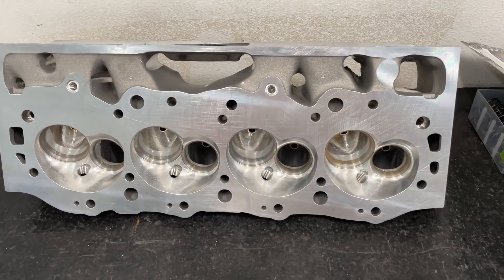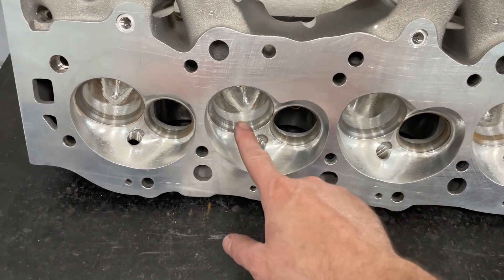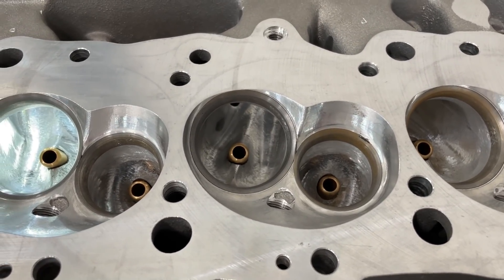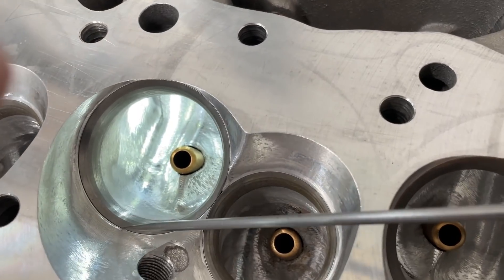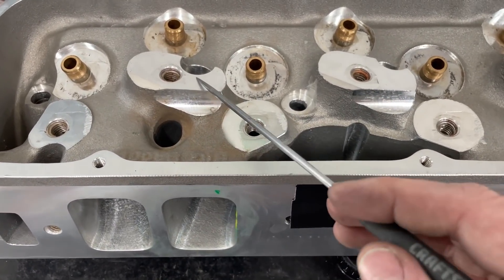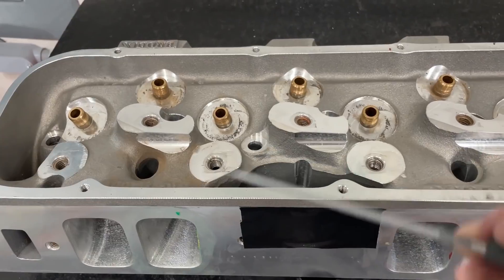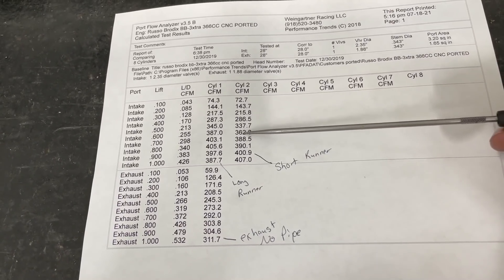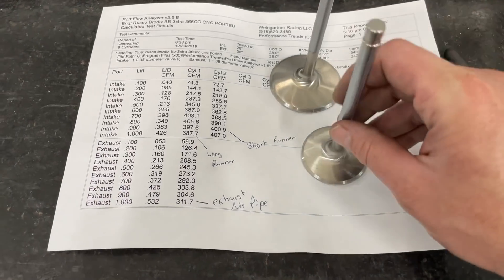Brodix BBC BB-3xtra 366cc CNC ported Review With Real Flow Numbers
Going over a set of Brodix BBC BB-3xtra 366cc cnc head. I have flow numbers from my flowbench on them.